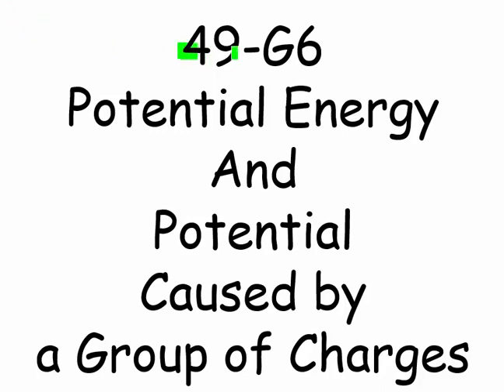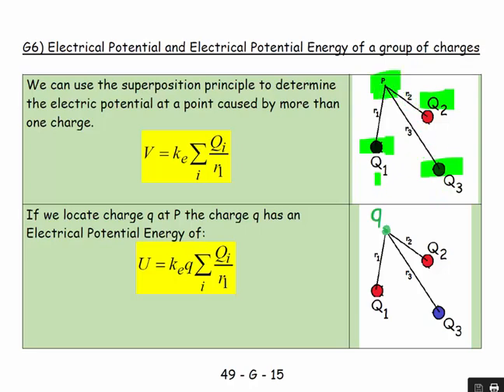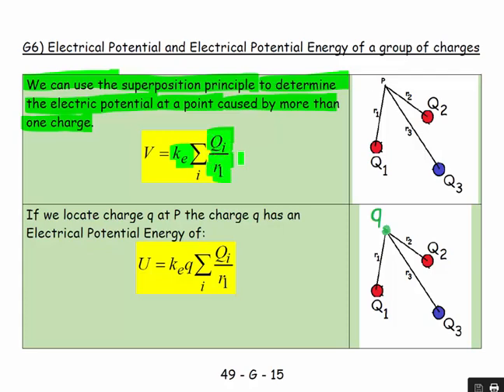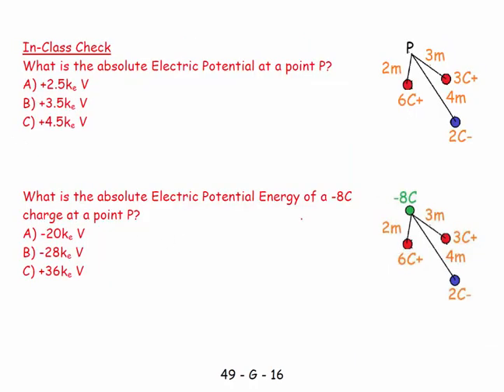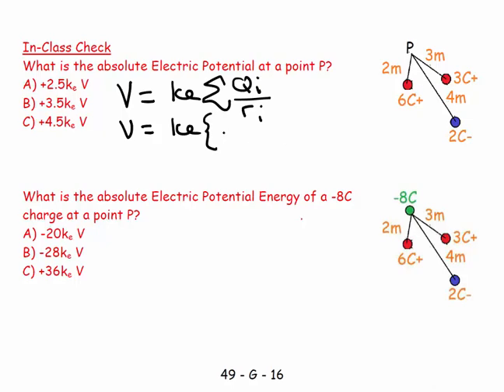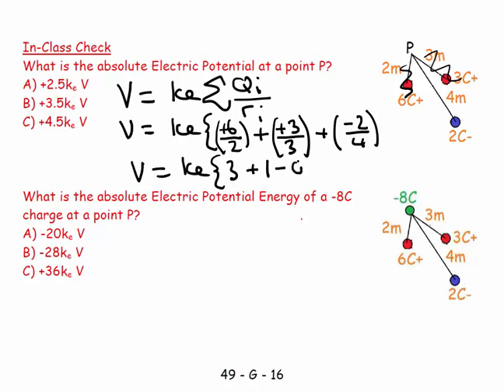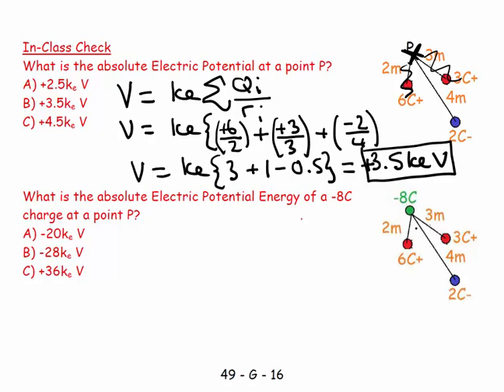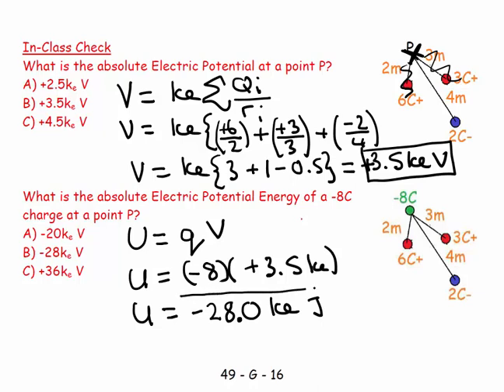49G6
Physics
General Physics
49G6
Potential and Potential Energy caused by a group of charges